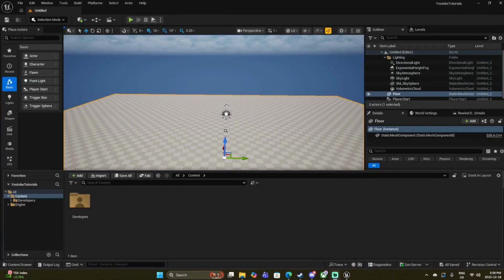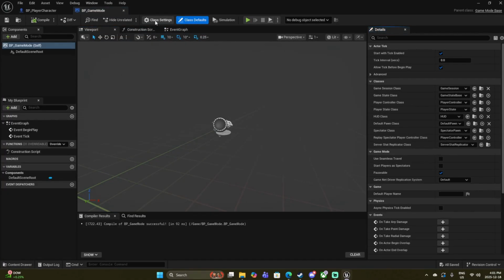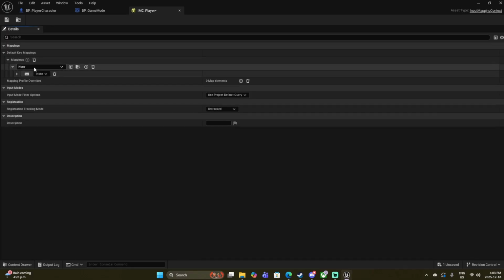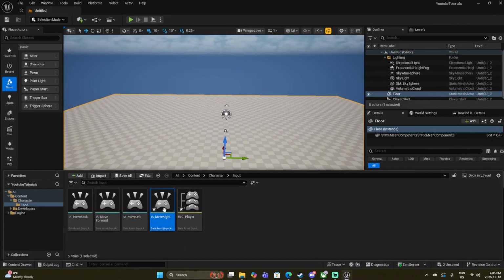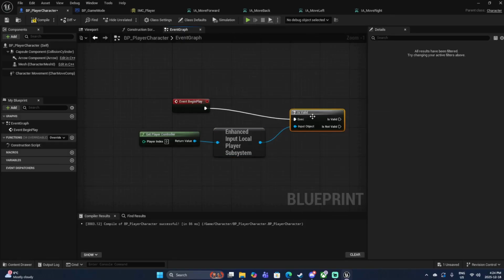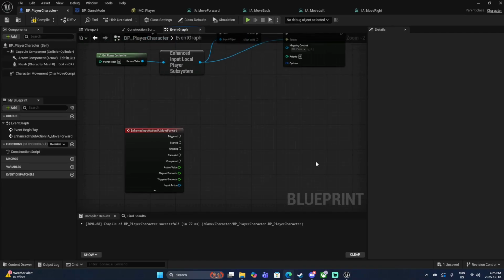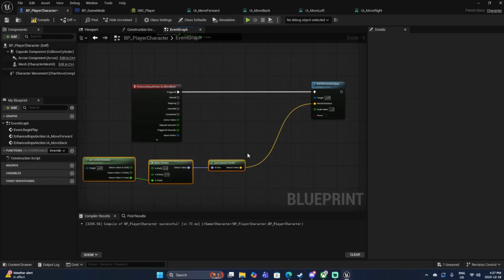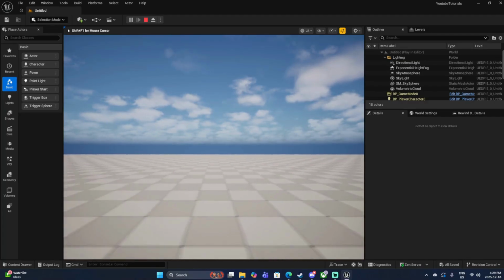Basic Character Movement [Unreal Engine 5.7]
In this video I will cover how to create a character that is able to receive input using unreal engine's enhanced input system and use the enhanced input system to setup basic character movement supporting forward, back, left, right movement.

Time Stamps
0:16 - 2:32 - Character Setup
2:33 - 6:23 - Input Action Setup
6:24 - 11:56 - Blueprint Logic
11:57 - 12:37 - Results